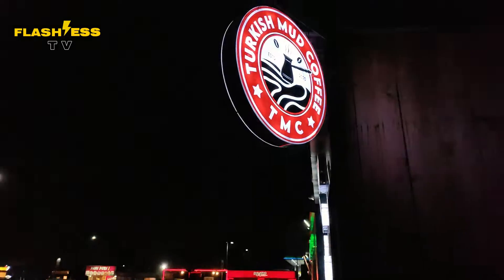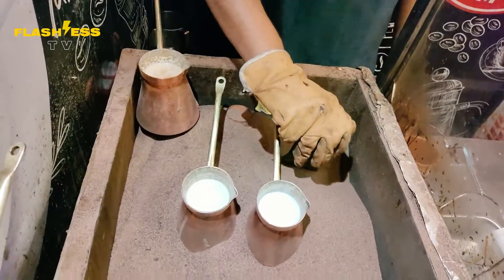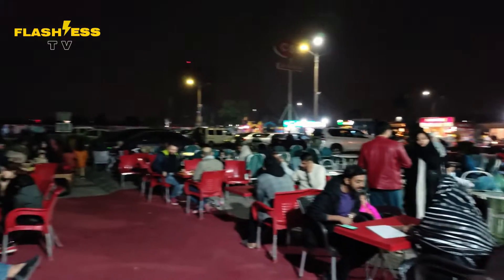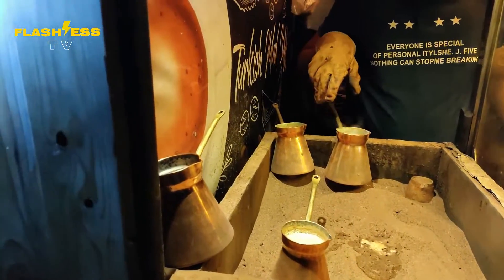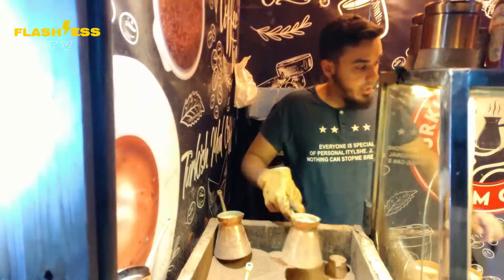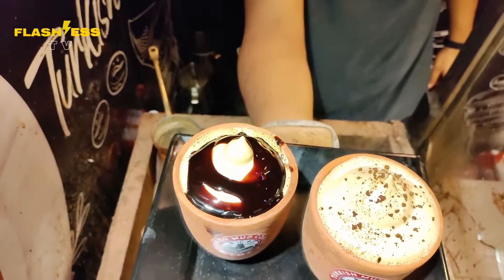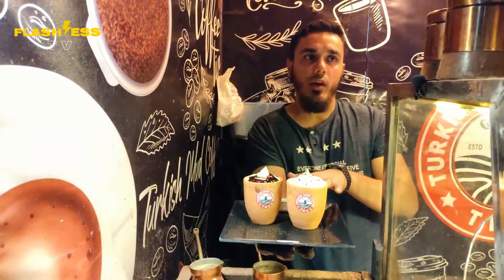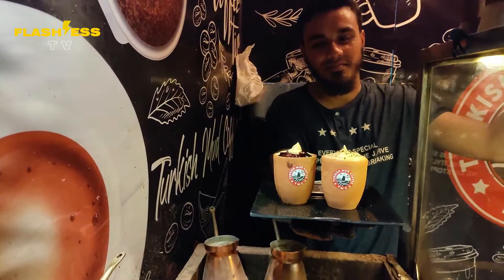Turkish Mud Coffee TMC | CSD Shahar-e-Faisal | Karachi vlogs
Chilly winter season refreshment coffee in traditional turkish style making..

Special Thanks to TMC

THANKS. You could also share it if you liked that would be awesome